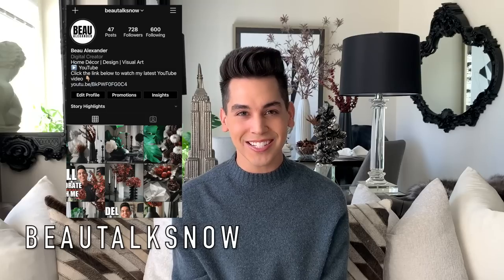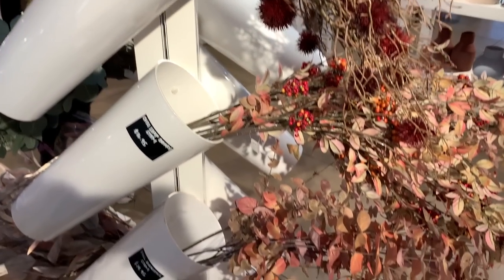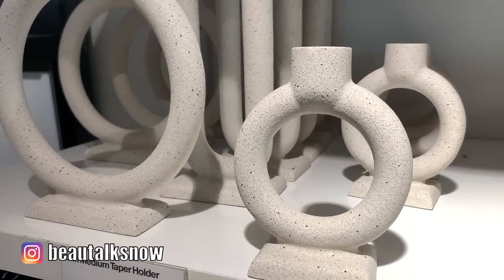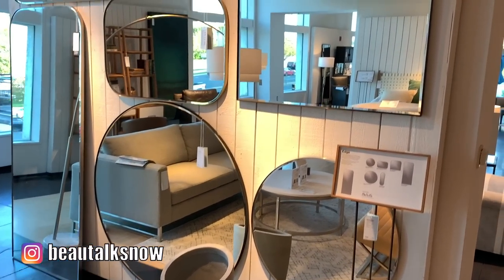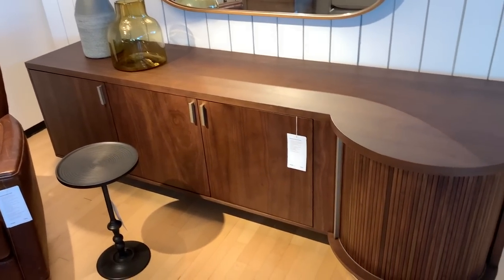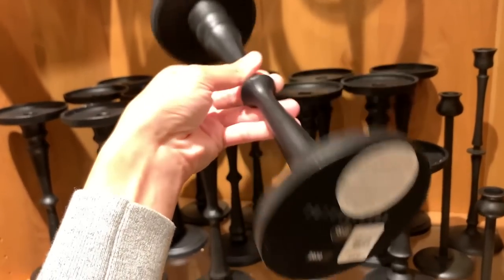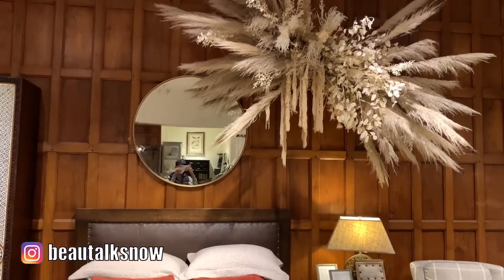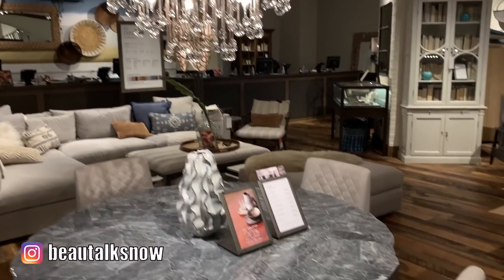CRATE & BARREL, POTTERY BARN, & ARHAUS SHOP WITH ME | HOME DECOR INSPIRATION + DUPES | WALKTHROUGH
Hello everyone! Shop with me as I walk through Crate & Barrel, Pottery Barn, and Arhaus to gather home decor inspiration and see what new furniture, home goods, and home decor accessories have arrived this fall.

We'll be looking at contemporary, mid-century modern, traditional, bohemian, rustic, and minimalistic home decor furniture and accents along with some home decor dupes/alternatives at a more affordable price point.

Every now and again I like to venture outside of my usual shopping rounds at HomeGoods and HomeSense to source home decor inspiration and ideas and see what cutting edge designs have hit the upscale home decor market.

Let's see which designer styles, trends, and decor elements to keep an eye on. Furniture, mirrors, kitchen accessories, lighting - no item gets left behind!